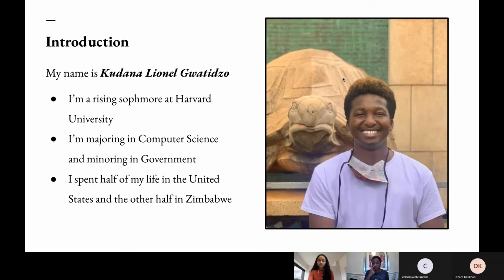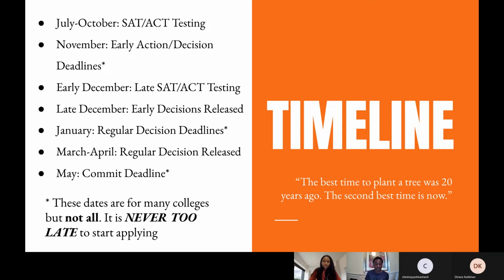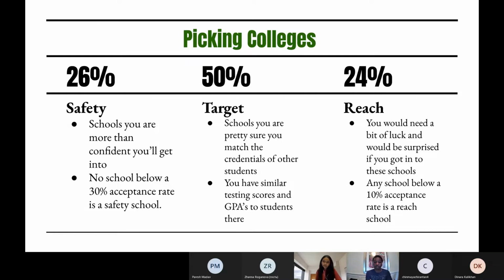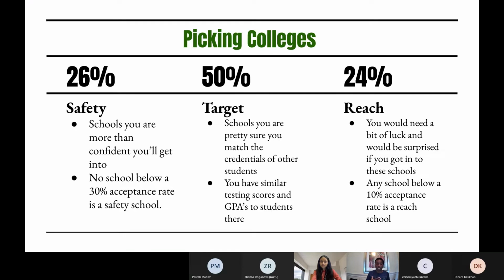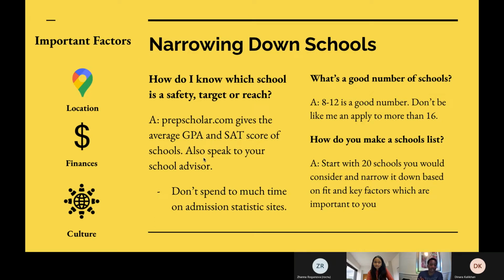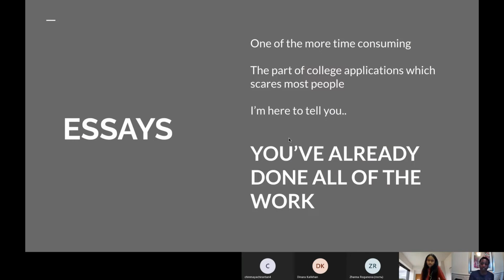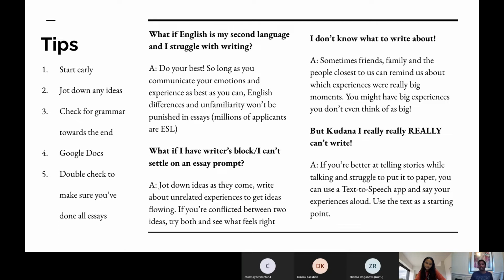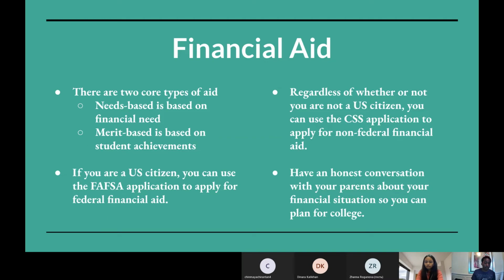GTL Webinar 6 - College Applications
In GTL's sixth webinar, Linker Kudana Gwatidzo will be discussing the college application process as well as sharing tips for success and answering your questions so you can feel confident with every application you submit. Join us to learn more about how to prepare and create a standout application today.